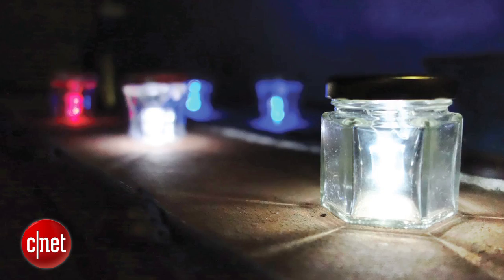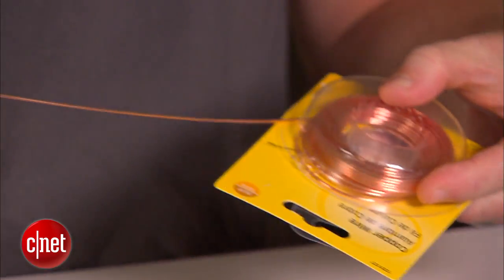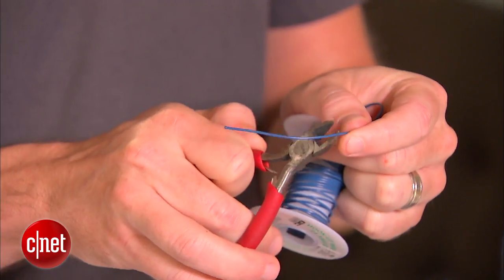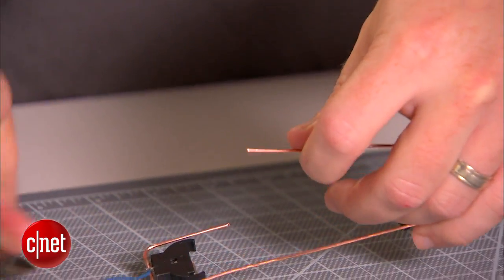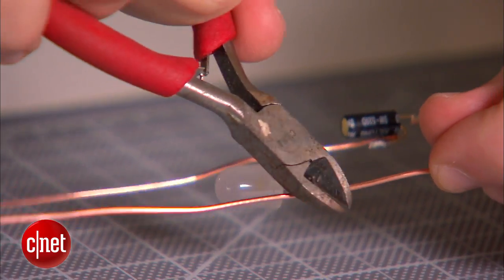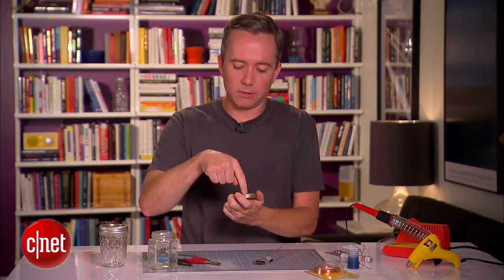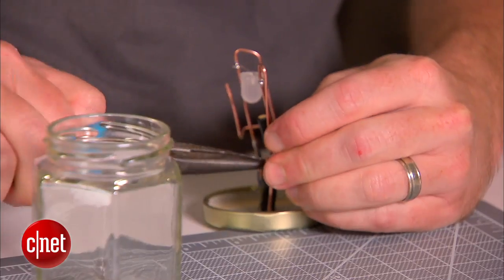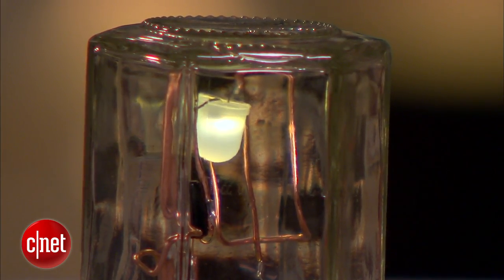The Fix - Make your own LED lamp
Wire together your own tilt-activated, battery-powered lamp -- perfect as an accent light or gift, for just about $20.